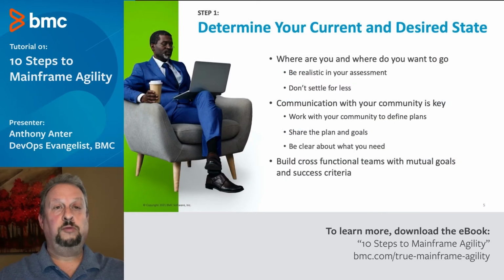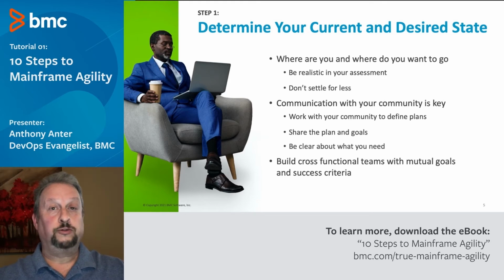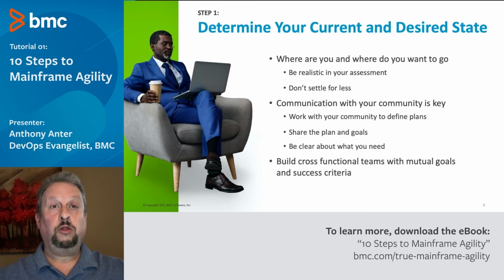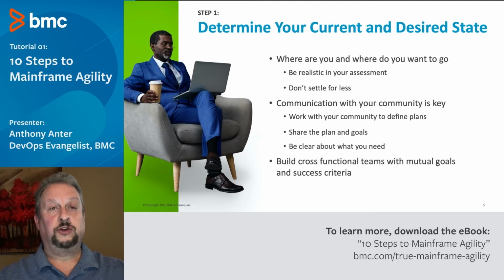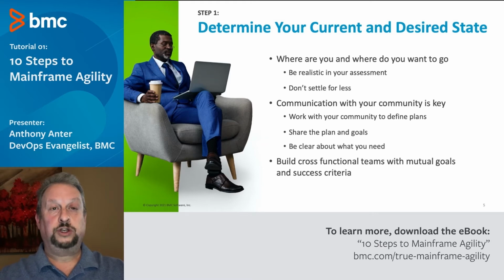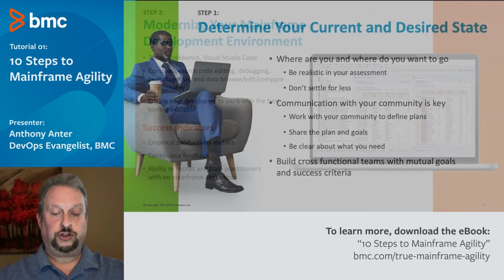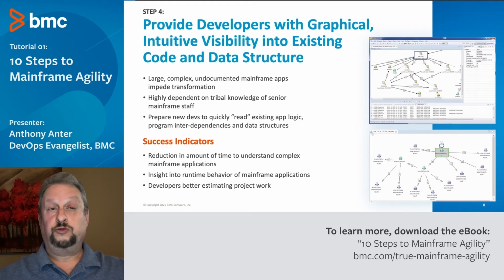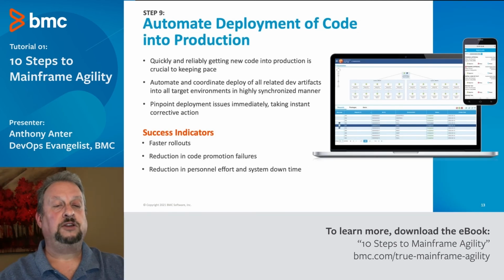Mainframe DevOps Tutorial 01: The 10 Steps to Mainframe Agility